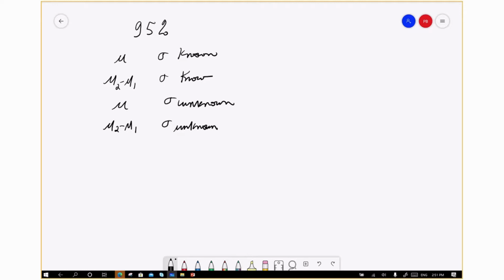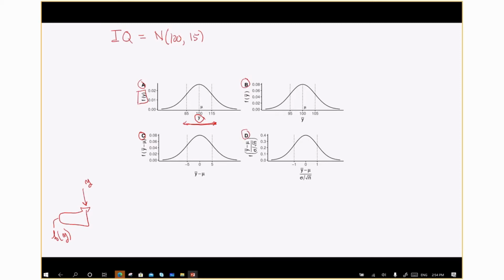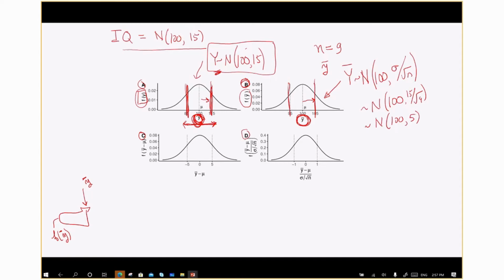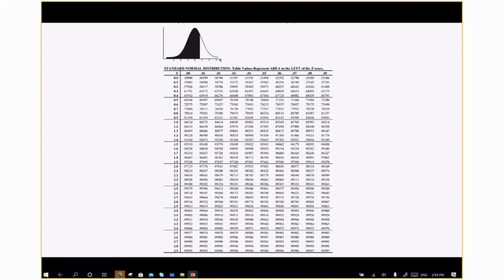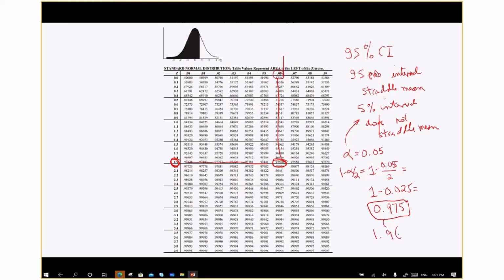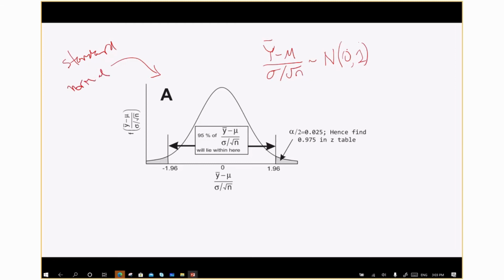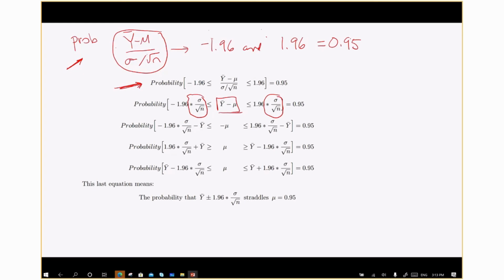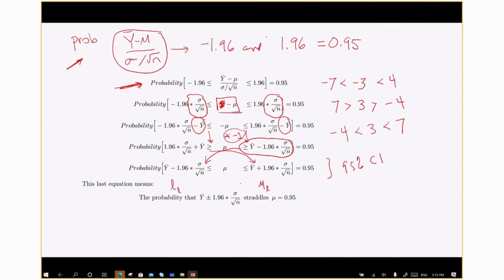Chapter 3. Section 2.1